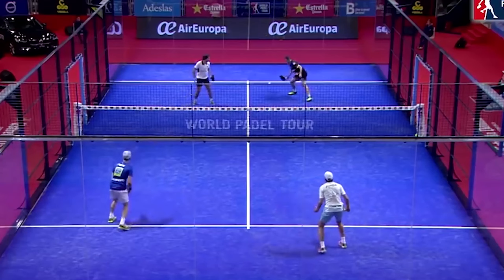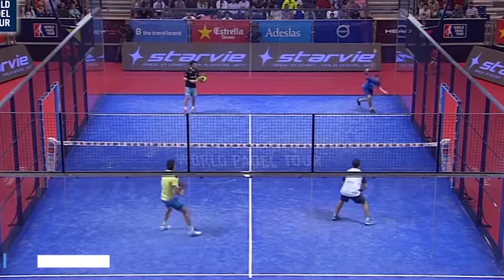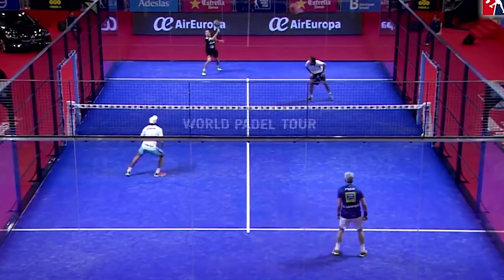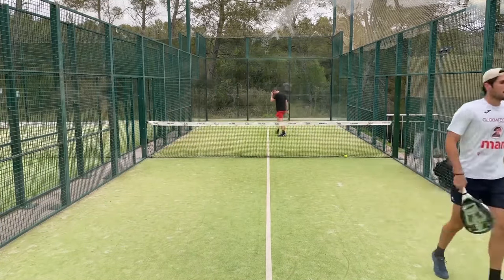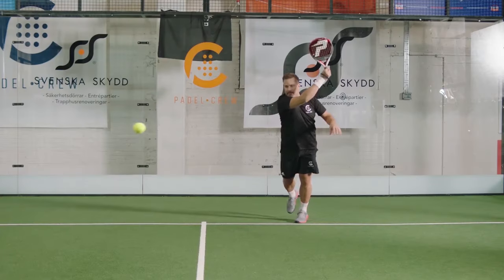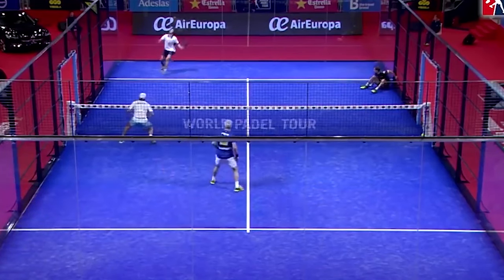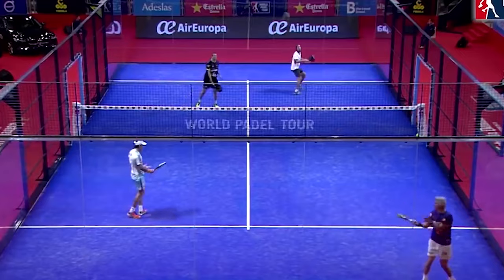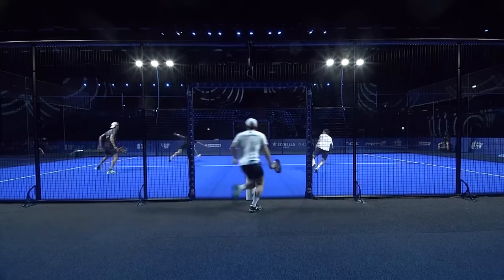Padel 101: Everything You Need to Know for Beginners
How To Play Padel For Beginners
We take you through a thorough voice over that we created to teach you the rules of padel and how to play padel for beginners. Turn on subtitles if you need to read through it!
Do you know what the padel game is and how it is played? Padel has its own rules and official regulations, depicting how the  game is being played.
In this video you will learn about the rules of padel tennis.
It’s possible that the rules of padel  will make you think that padel is a complicated game but after you’ve learnt the rules, you’ll that it is a very fun game.
Today, we'd like to give you some pointers about the padel game rules. So, let’s get started!